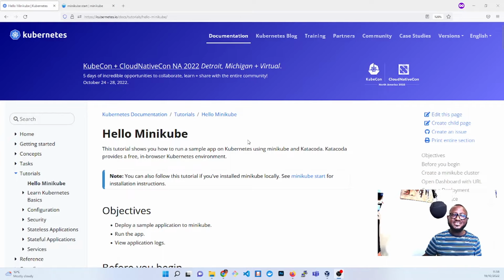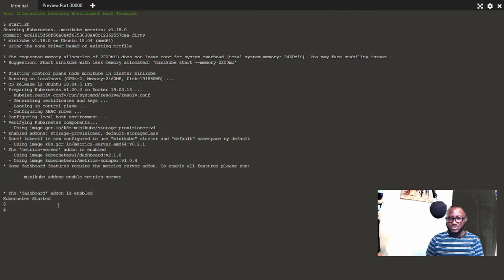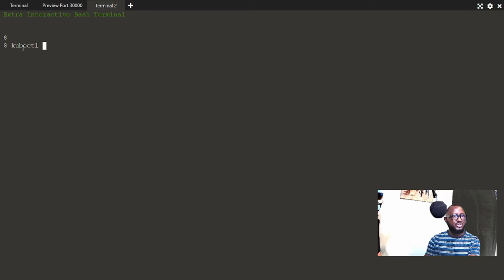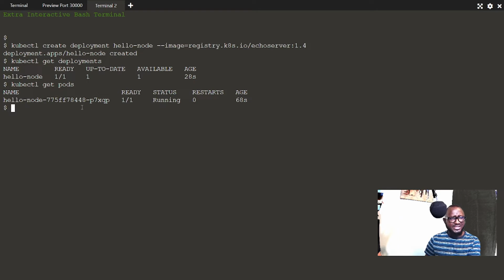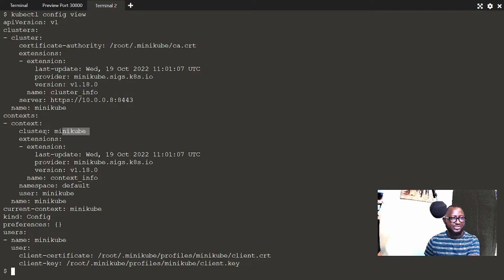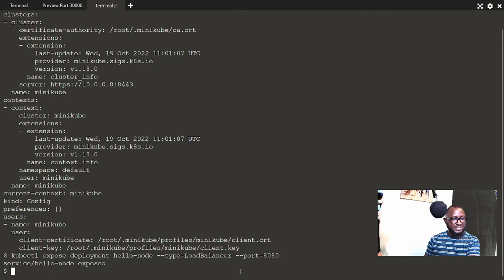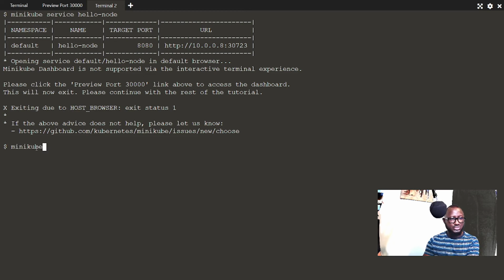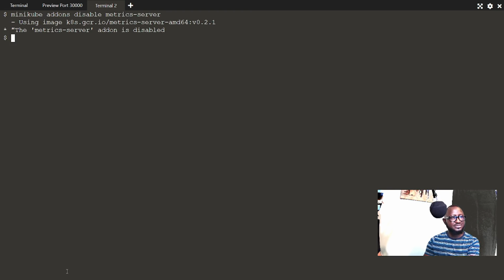Hello Minikube | How to setup Minikube cluster with Katacoda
In this video I have followed official documentation from Kubernetes to launch Minikube in the embedded in-browser K8 environment from Katacoda.